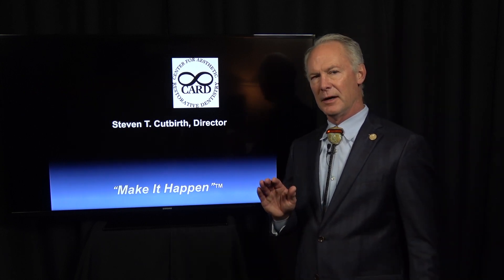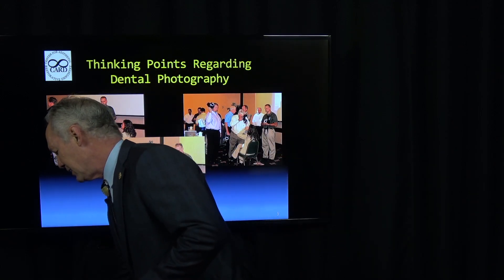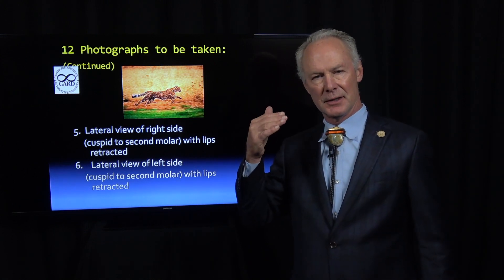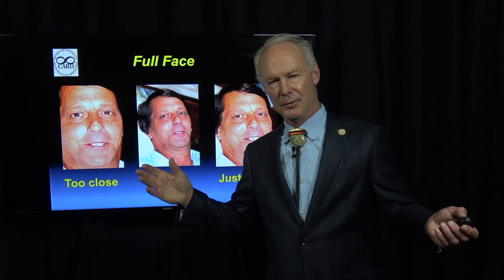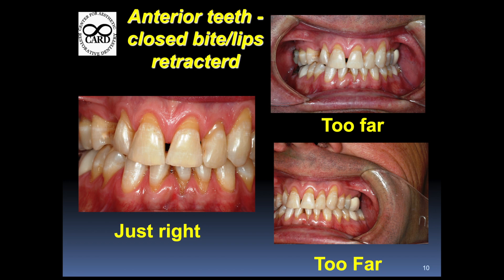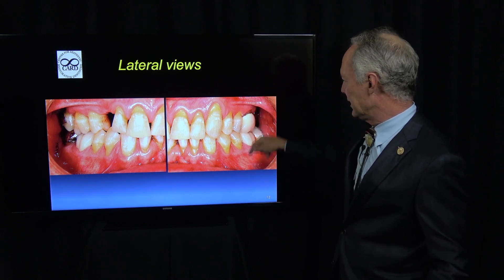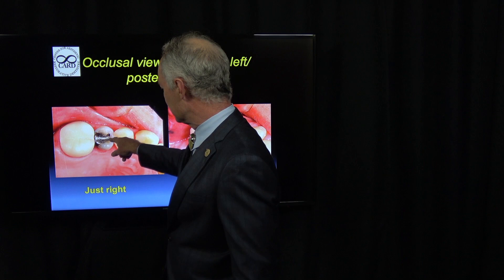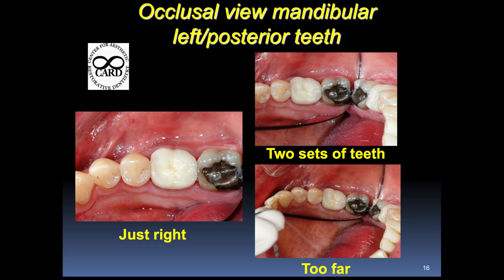Which Photos to Take of Your Patients Teeth - Dental Minute with Steven T. Cutbirth, DDS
In this Dental Minute video I show you which photos to take of your patients teeth.

Learn how I use these patient photos with the most effective patient consultation method utilizing the Aesthetic Restorative Dentistry and Dental Diagnosis picture books. This method allows your patients to clearly understand their dental condition and treatment options and proceed with needed dental treatment.